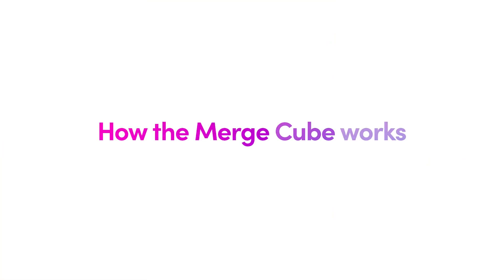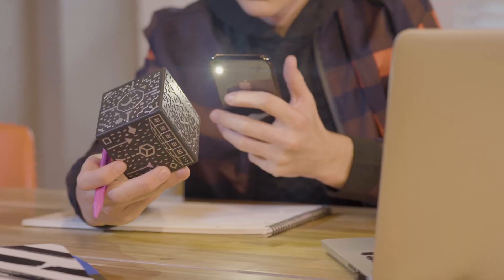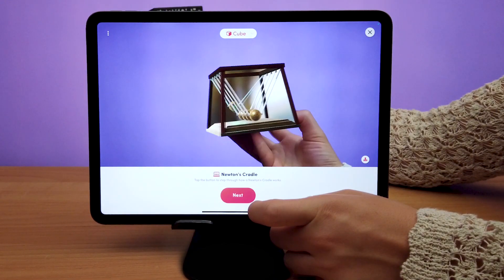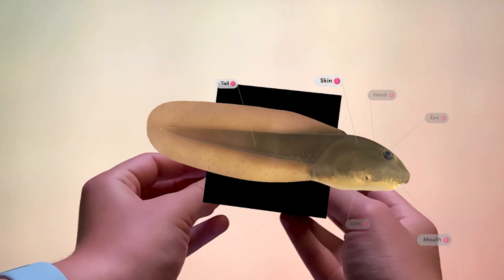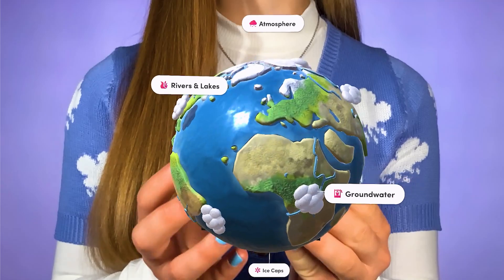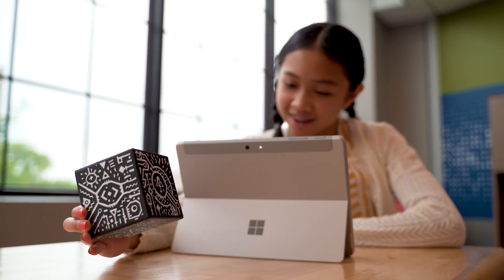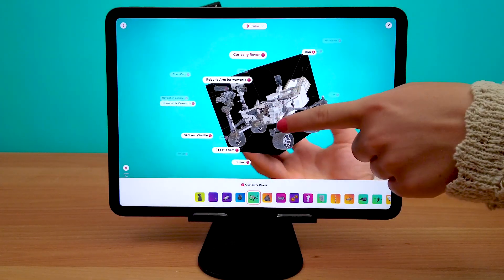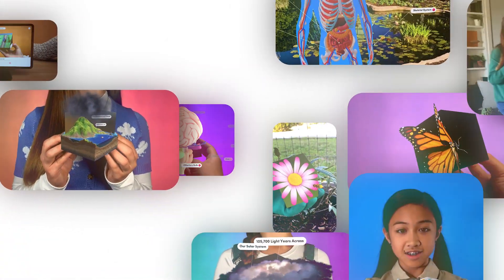How does the Merge Cube work?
Hold Anything with the Merge Cube! The Merge Cube lets you hold digital 3D objects (holograms), enabling an entirely new way to learn and interact with the digital world. Students can explore a galaxy in the palm of their hand, hold fossils and ancient artifacts, explore a DNA molecule, investigate the Earth’s core, dissect a virtual frog, and hold their own 3D creations in the palm of their hand.

Simply download and launch Merge Cube compatible apps and point your device's camera at the Cube to watch it transform into a virtual object.

The Merge Cube works with Merge EDU, a hands-on digital learning platform that helps students learn science and STEM effectively with 3D objects and simulations they can touch, hold and interact with. Used in classrooms and at home, Merge EDU engages kids in hands-on activities that let them learn and explore in amazing new ways!

Merge EDU apps are free, however additional content and features require a subscription.

Benefits:
Multisensory Learning
The Merge Cube enables a multisensory learning experience unlike any other. Now students can engage with digital content naturally and intuitively using visual, auditory, kinesthetic, and tactile senses, for more memorable and impactful learning.

Develop Spatial Abilities
With the Merge Cube your students will exercise spatial intelligence by manipulating and inspecting digital 3D objects. Students with strong spatial abilities excel in STEM fields, allowing them to go further.

3D Creation and Printing
The Merge Cube works with 3D creation software like Paint 3D and Tinkercad. Now you can hold your 3D design in your hand or preview your creation before 3D printing, allowing faster design iteration and easier collaboration.

Headset Mode
Go “All In” with Headset Mode
Use the Merge Cube with the Merge Headset to experience the full power of immersive technology.